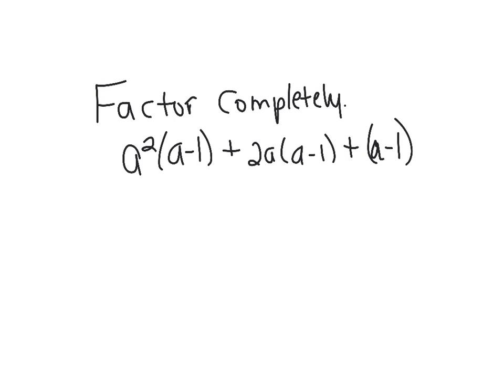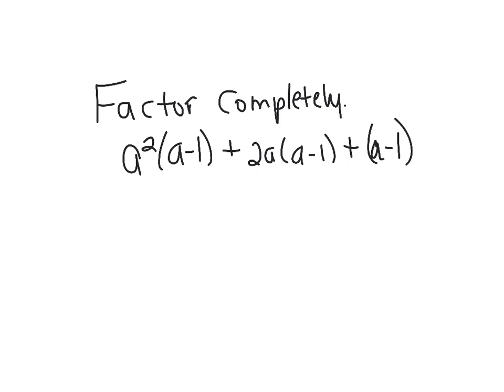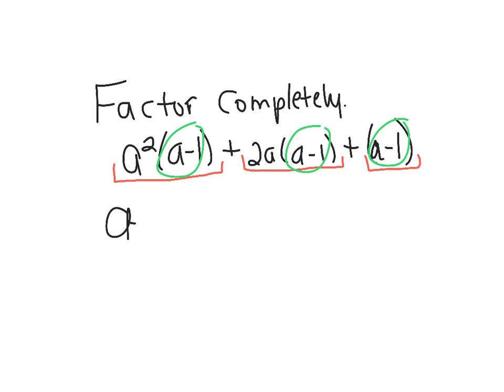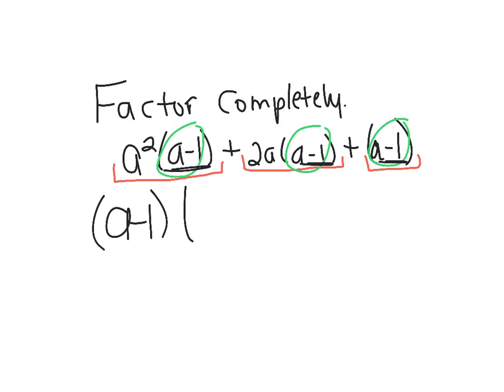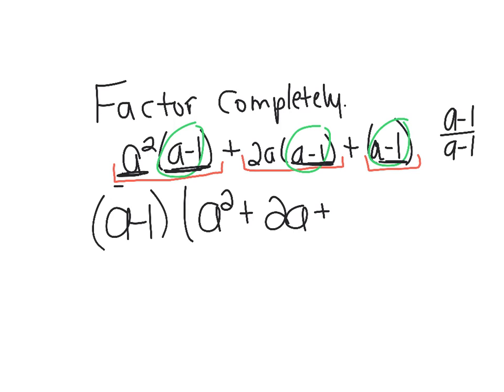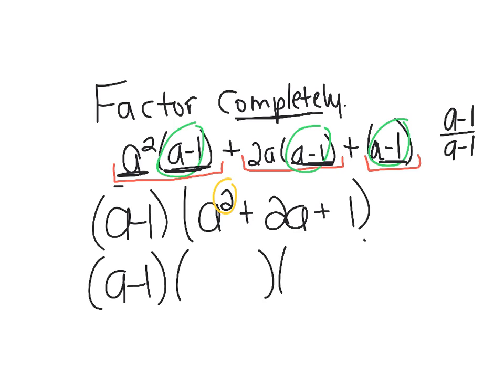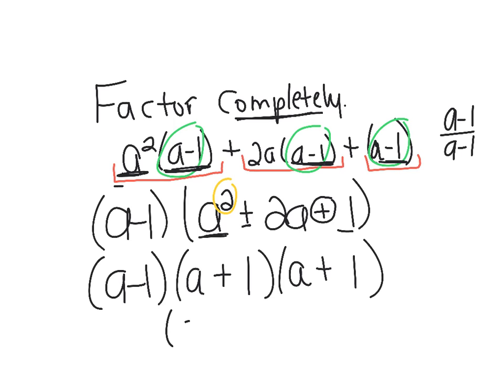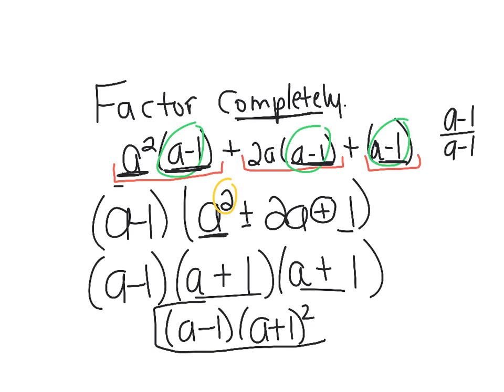MAT 85 Section 4.6 number 11